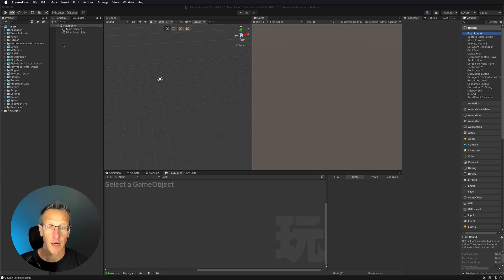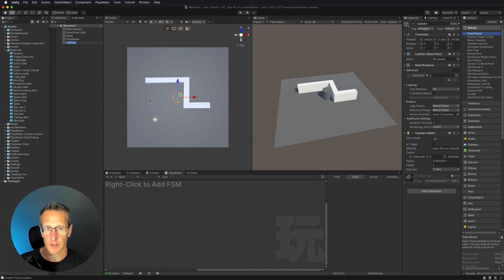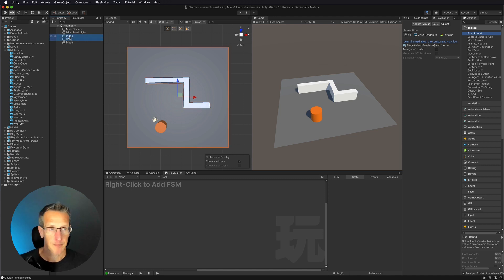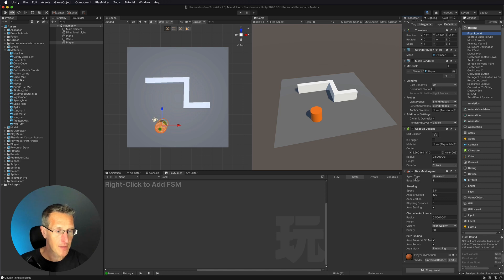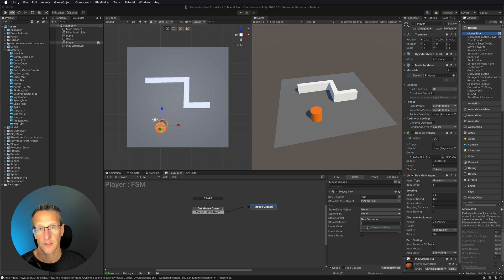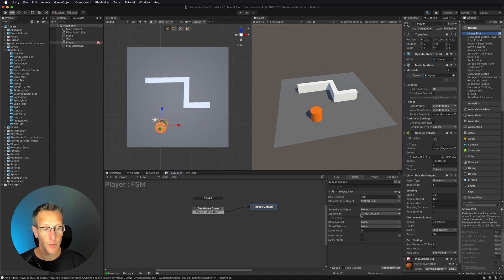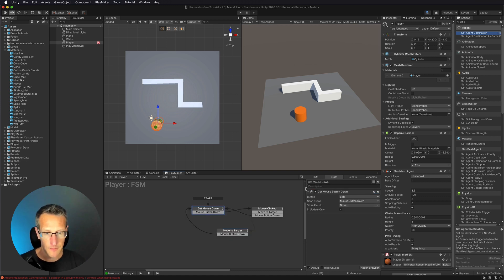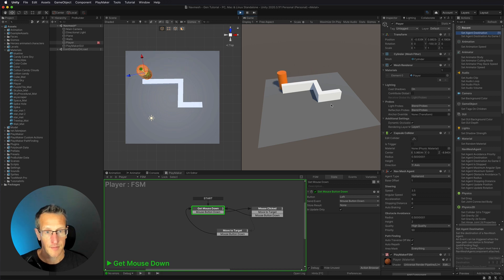Setting up Player movement with Unity 3D NavMesh Agent in Playmaker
In this tutorial, I'll show how to set up Player movement using the Unity 3D NavMesh Agent in Playmaker.  Super easy!!  Also check out How to Make a Bounce Game Series

//TIMESTAMPS

0:00 Introduction
0:19 Add Plane as ground
0:43 Using ProBuilder to create walls with a PolyShape
1:37 Adding a Cylinder as the Player
2:26 Setting up NavMesh
4:00 Adding Nav Agent to the Player game object
4:32 Adding a Playmaker FSM to the Player
5:03 Add Get Mouse Down action
5:31 Adding a Mouse Pick action to get target destination
6:50 Adding a Bool Test - Did mouse touch something? Yes or No
7:45 Adding new State for Move to target destination
8:42 Downloading Path Finding Action from Ecosystem
9:10 Set Agent Destination
10:06 Running through each State and Action
10:39 Testing our work